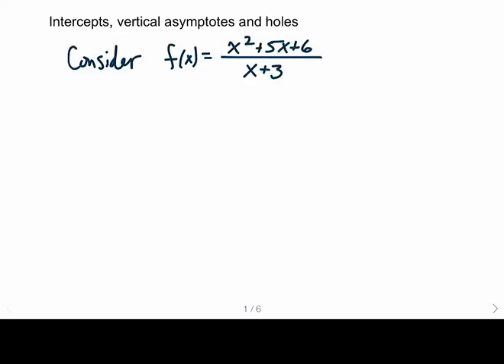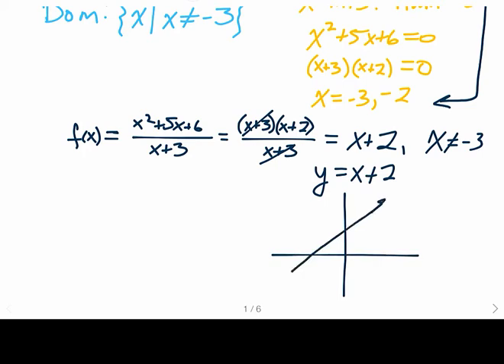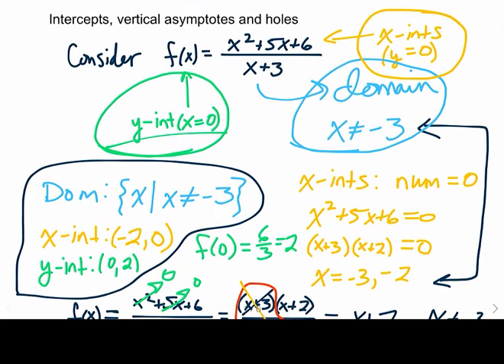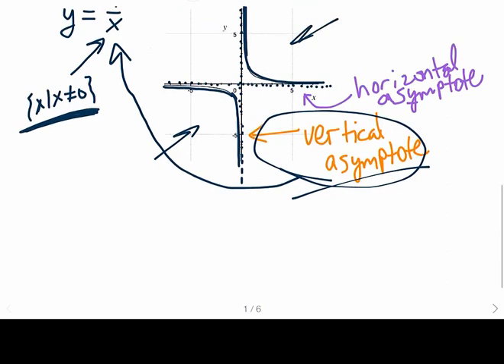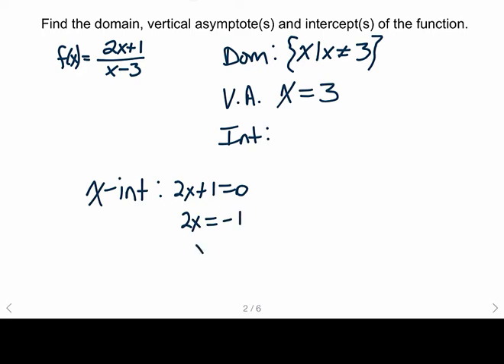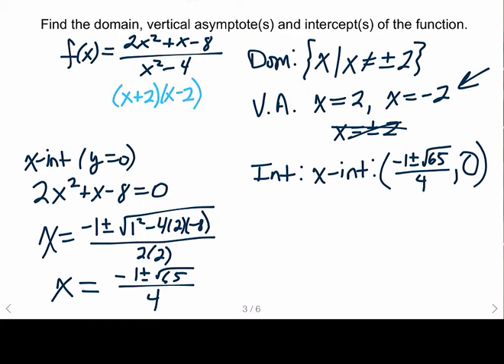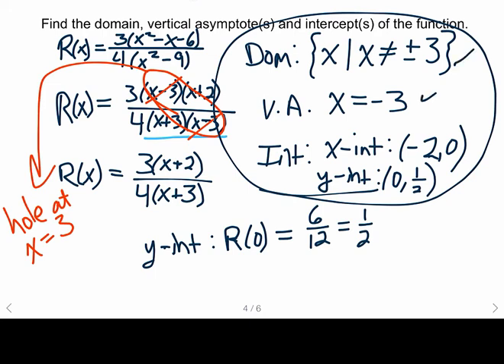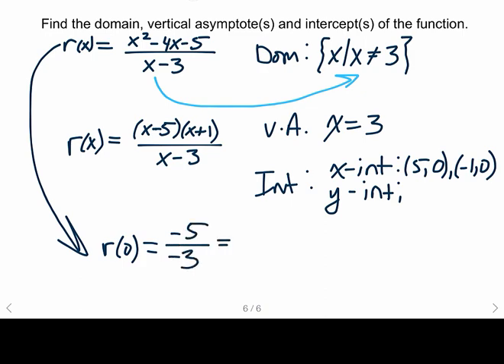Intercepts, Vertical Asymptotes and Holes